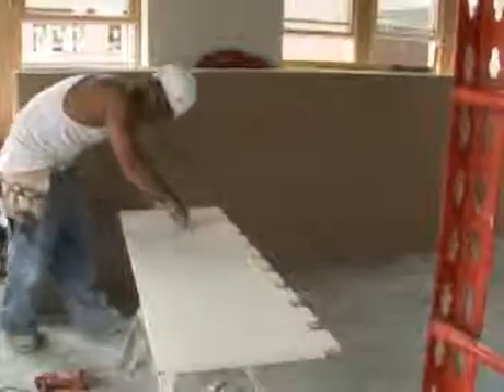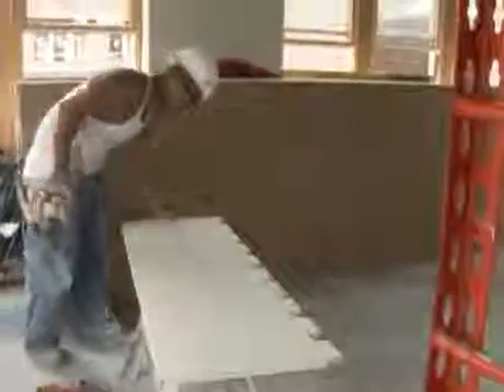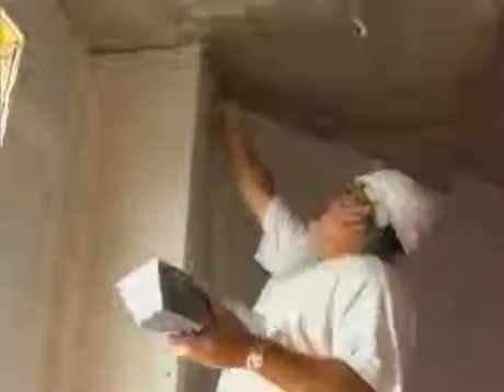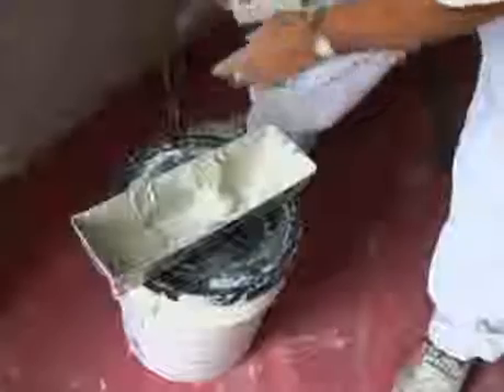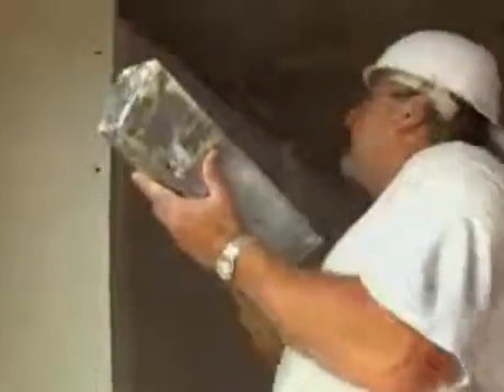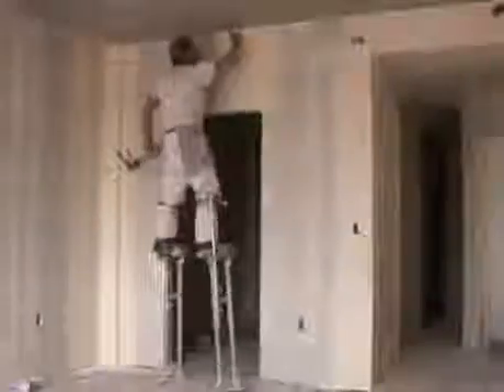Drywallers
To request more information about this trade, and complete the steps.